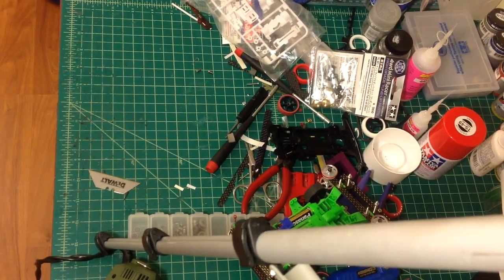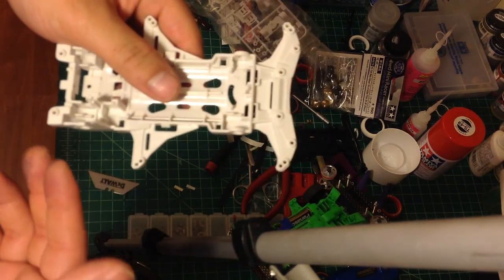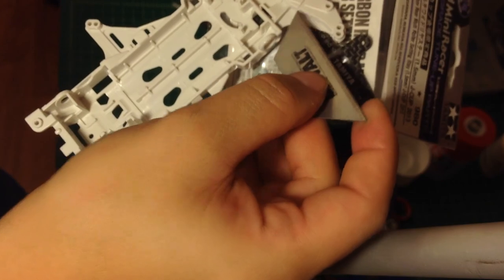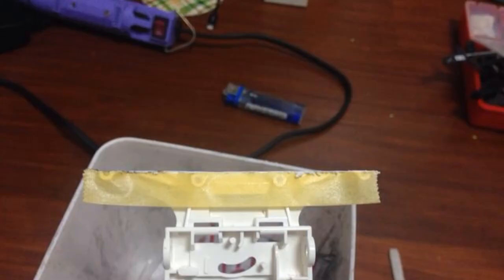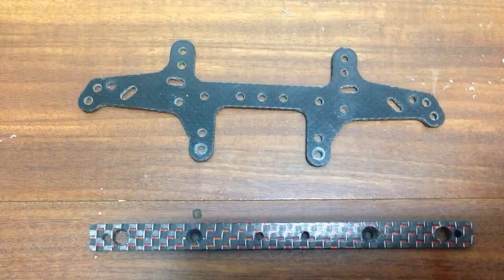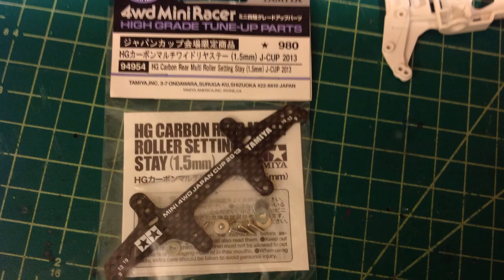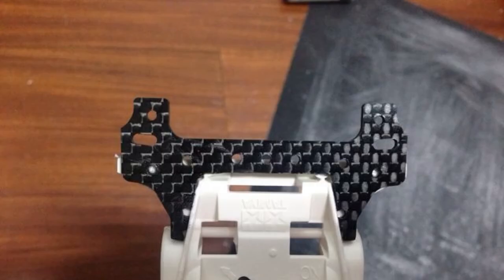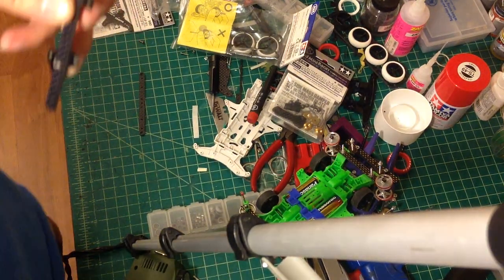Tamiya Mini 4wd Tutorial Japan Cup Style VS chassis Front bumper Reinforce